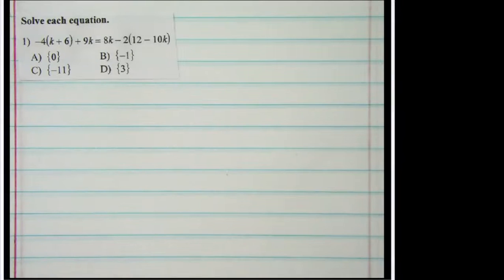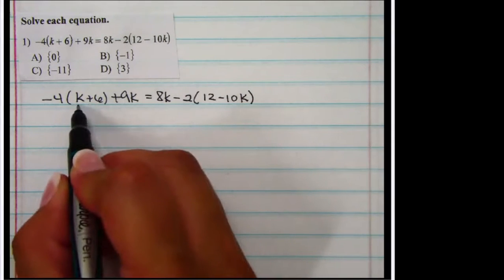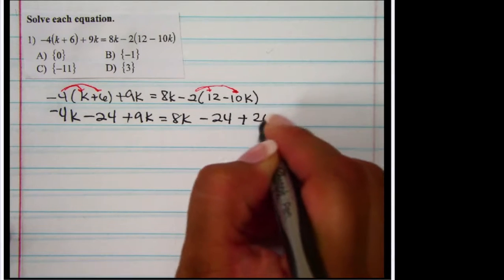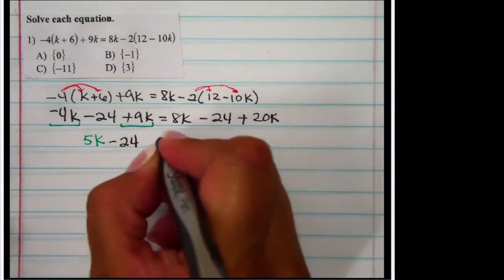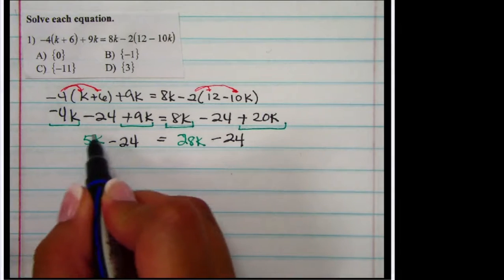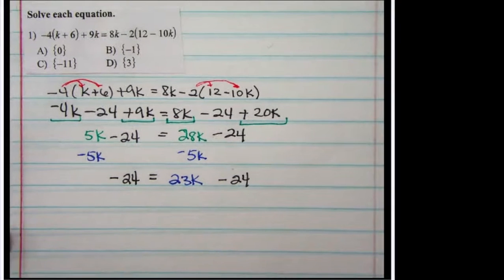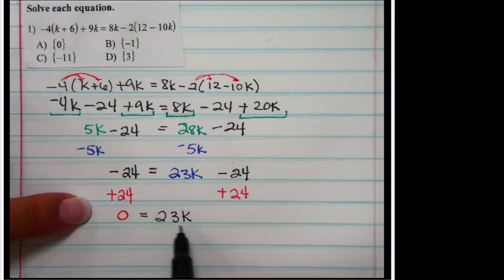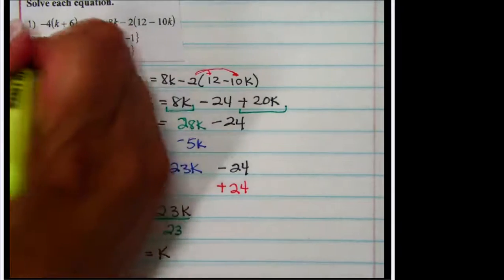Algebra 1 Diagnostic Assessment - Corrections #1